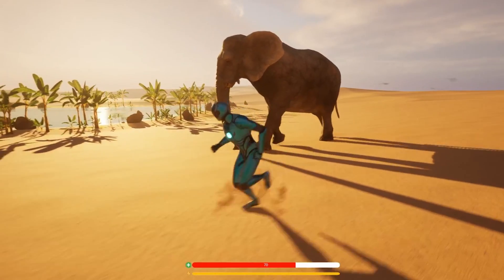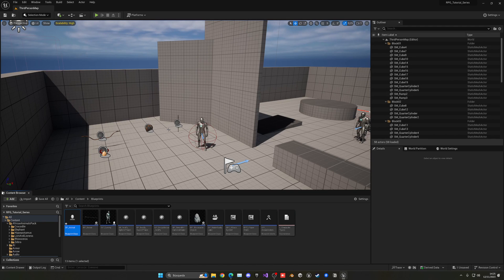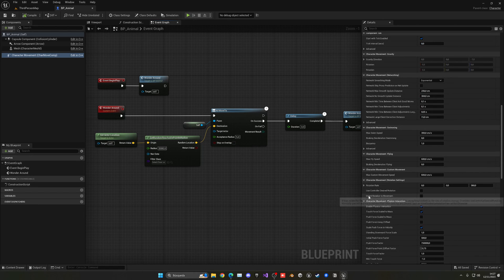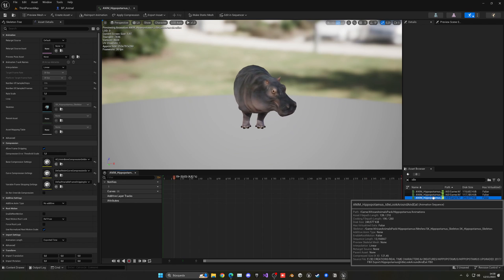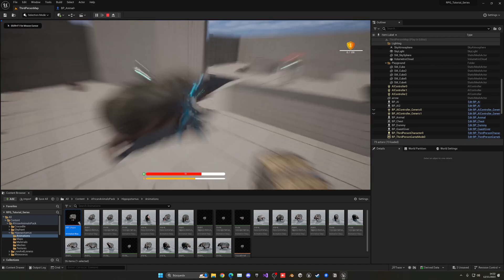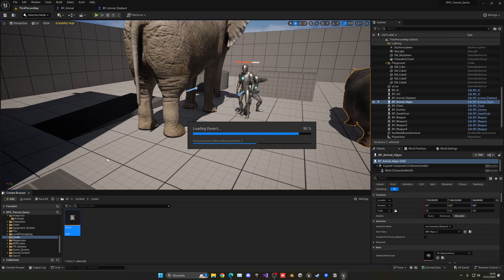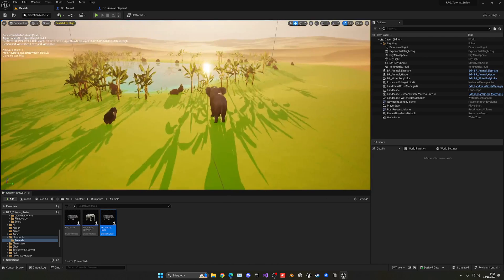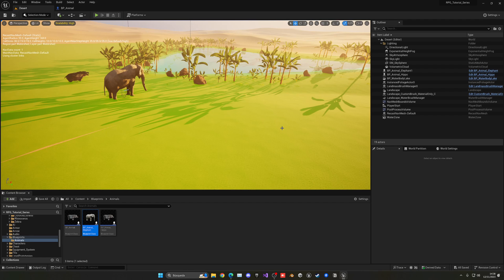Unreal Engine 5 RPG Tutorial Series - #57: Animal AI